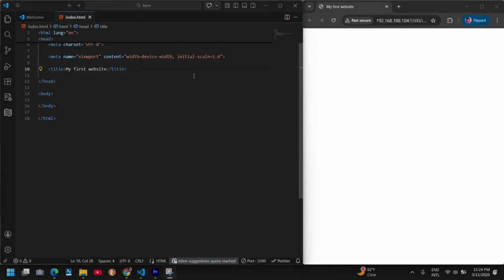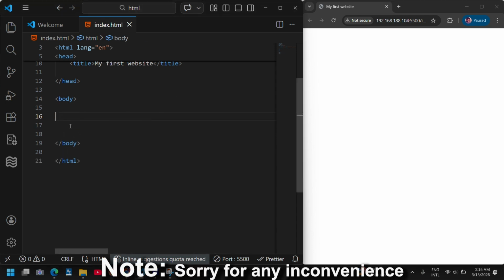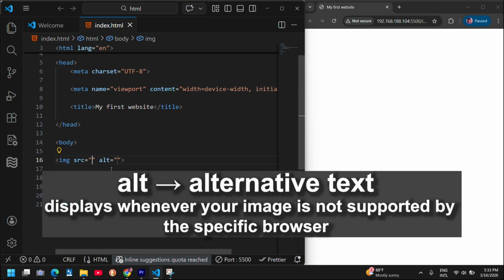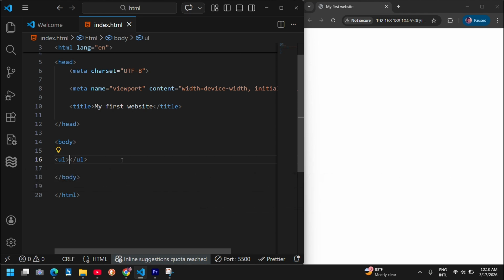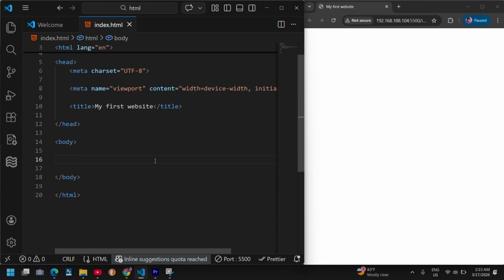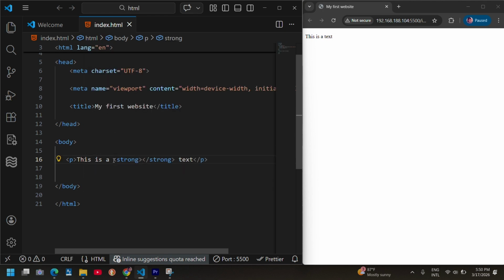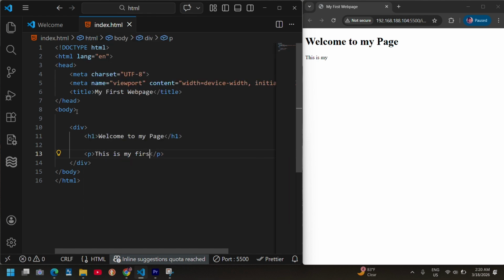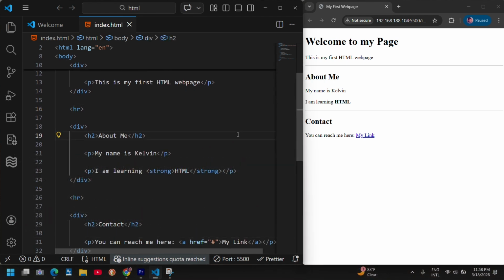HTML Full Course For Beginners (Part 2) - The Body Element Explained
In this video, we dive into the HTML body element and start building real content.

This is Part 2 of the HTML Full Course.

What you’ll learn:

* Headings (h1 to h6)
* Paragraphs (p)
* Links (a)
* Images (img)
* Lists (ul, ol, li)
* Line breaks (br)
* Horizontal lines (hr)
* Strong tag (strong)
* Division tag (div)
* Building a simple webpage

Tools used:

- VS Code
- Web Browser

Timestamps:
Introduction - 00:00
Heading tags(h1 - h6) - 00:14
Paragraph(p) - 1:37
Link(a) - 2:09
Image(img) - 3:43
Unordered list and list item(ul, li) - 5:55
Ordered list(ol) - 6:52
Line break(br) - 7:50
Horizontal line(hr) - 8:40
Strong (strong) - 9:38
Division (div) - 10:27
Building a simple webpage - 11:25